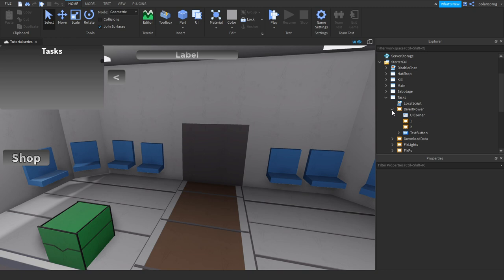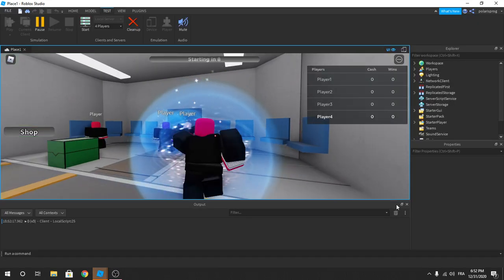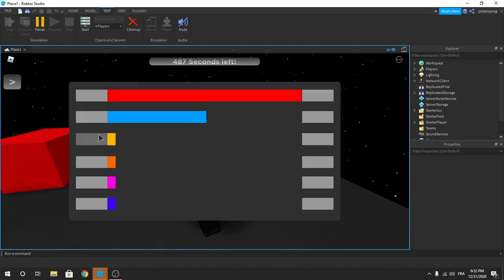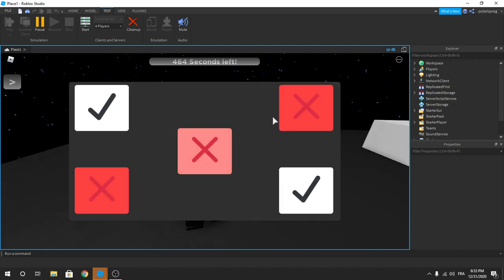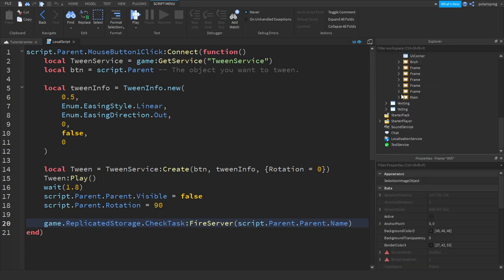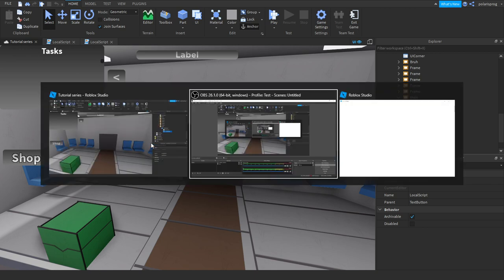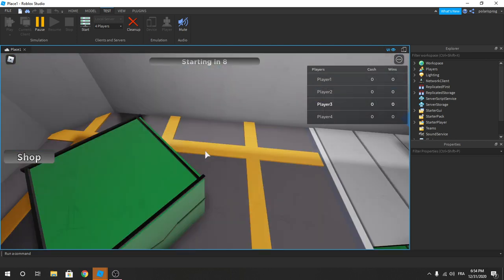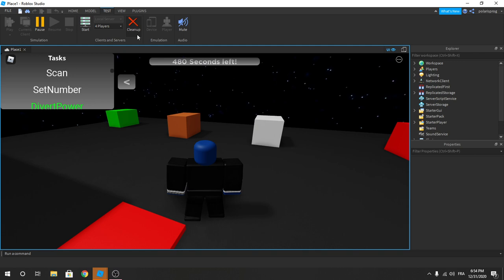[Fixing bugs] How to make a game like among us in roblox Studio part 23!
How to make a game like among us in Roblox Studio part 23

Tags just ignore them:
roblox studio, how to make a game like among us, roblox, among us, tutorial, polarisprog, scripting, programming, developing, games,